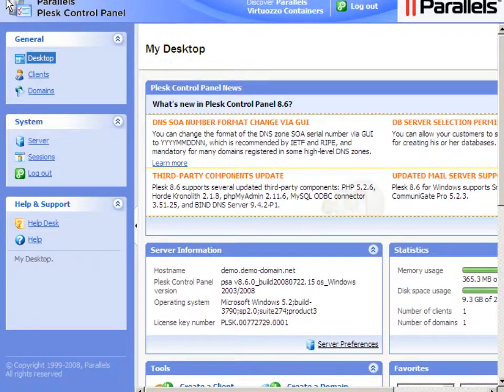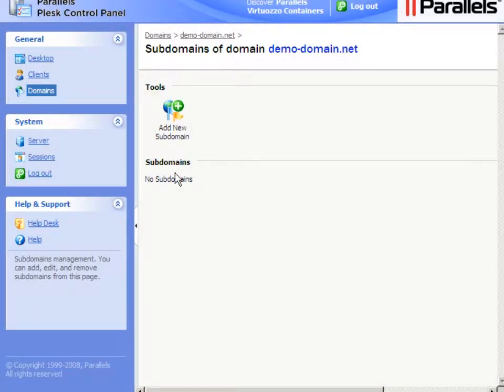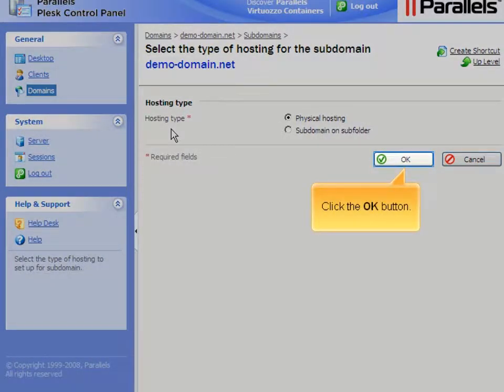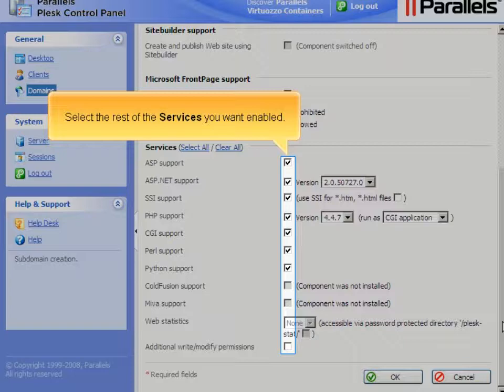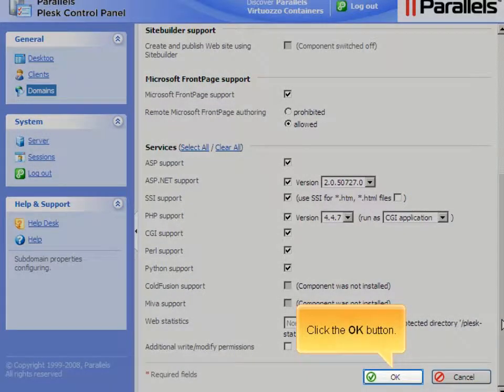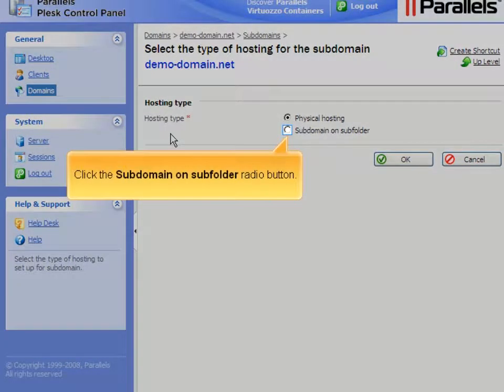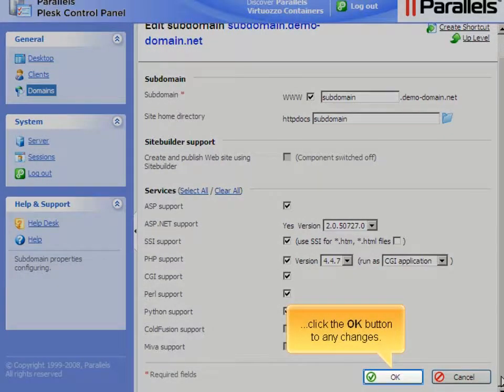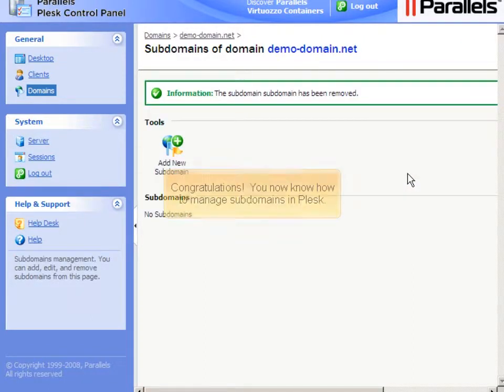Managing subdomains in Plesk